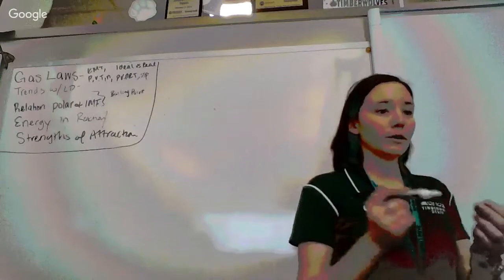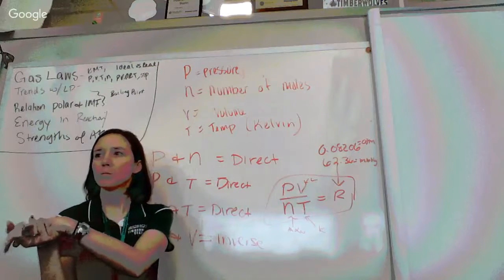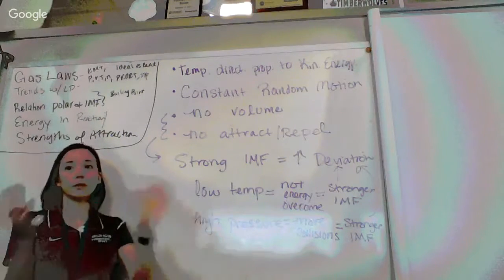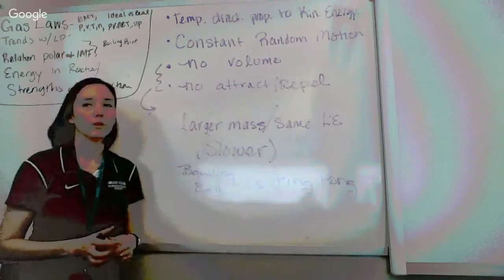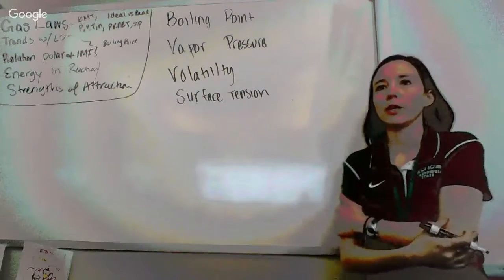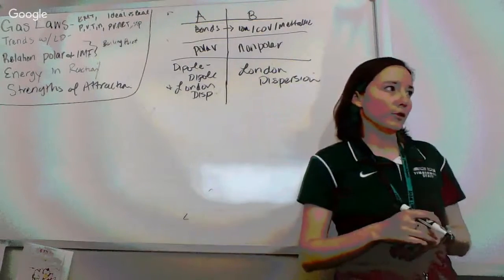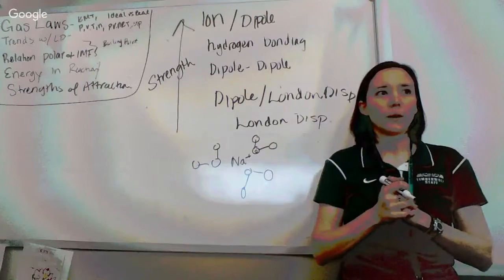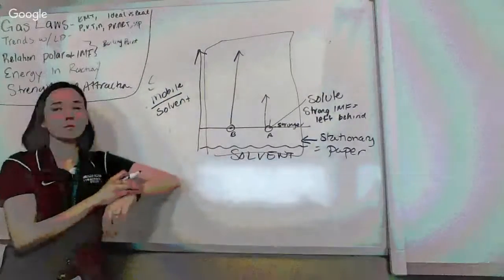AP Chem-Unit 4-4th hour